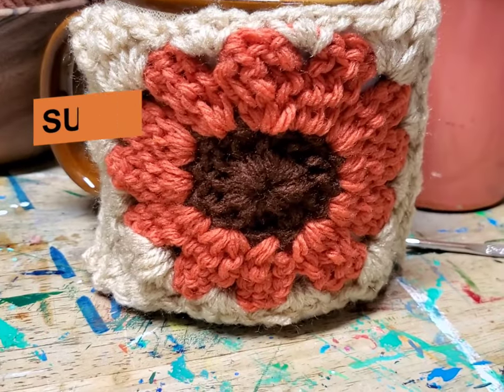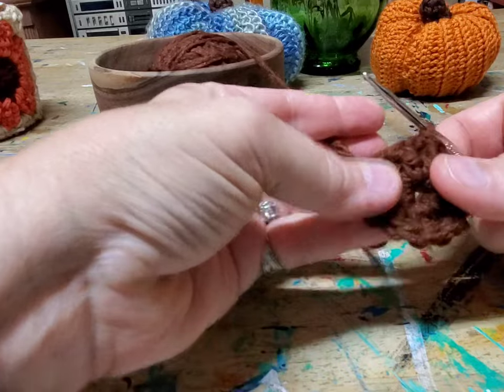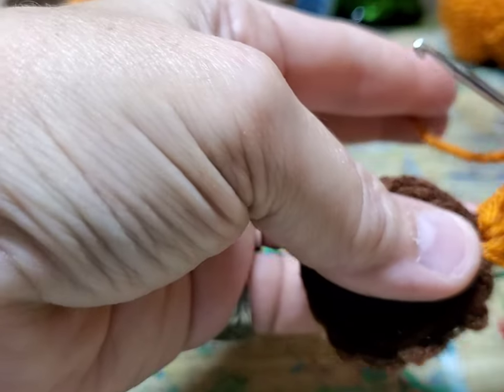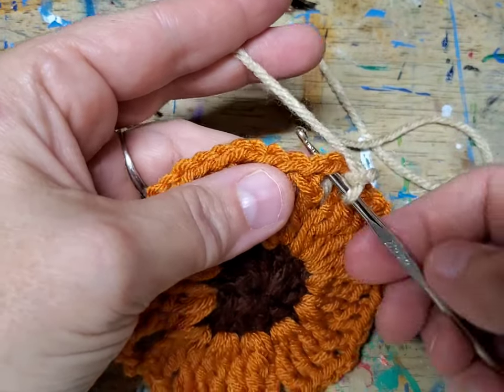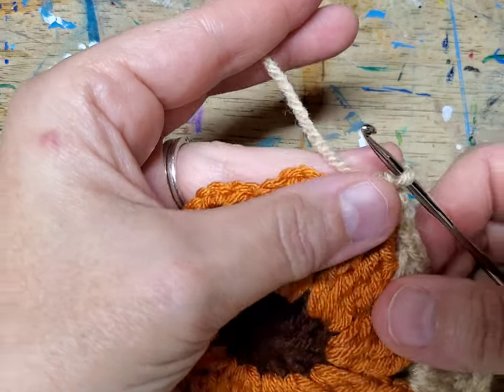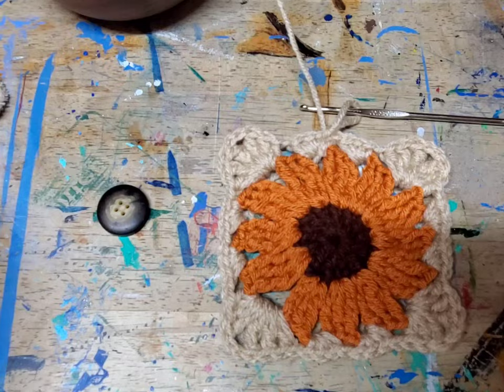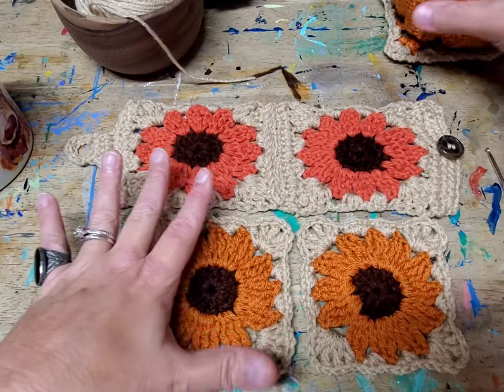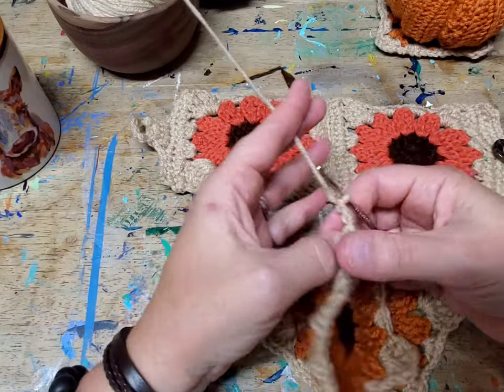Crochet a Flower Cup Cozy with me!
Let's make a Cute Fall Flower Cup Cozy!  These took close to an hour each, and are an intermediate project.  If you are a beginner and would like a challenge follow along and you won't be disappointed! I will walk you through making this beautiful project! Just follow along and you will have a little fun and have a gift for someone special or something beautiful for yourself.  Lets Crochet together!

Pumpkin Spice Yarn
Chocolate Brown
Crochet Hook 3.5 mm
Yarn Needle